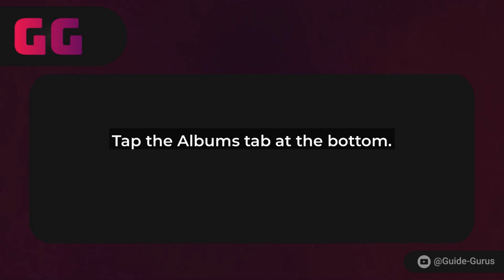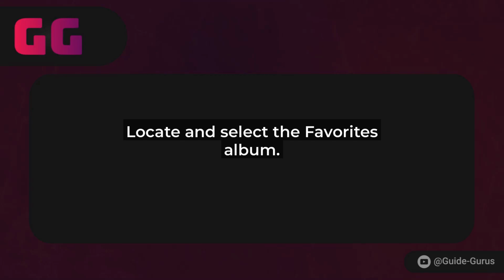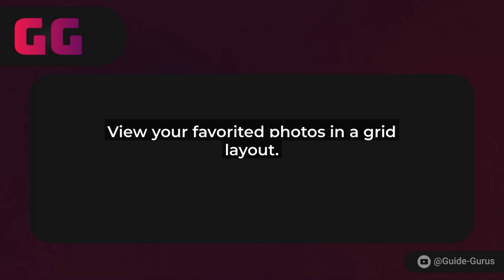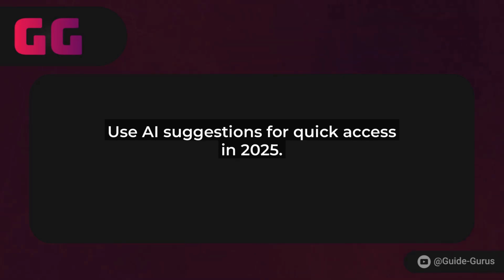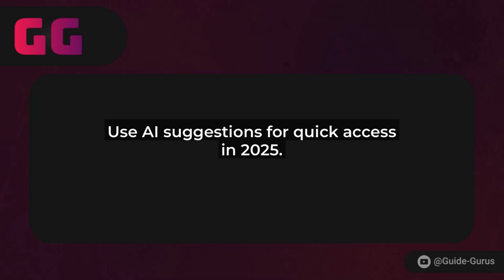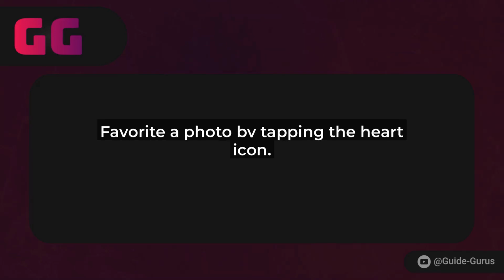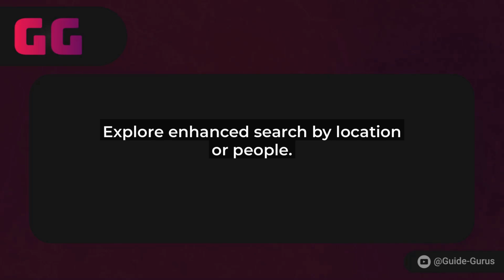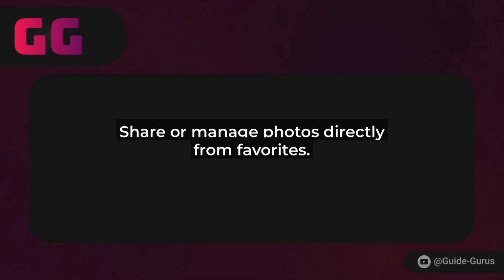How to View Favorite Photos on iPhone 2025